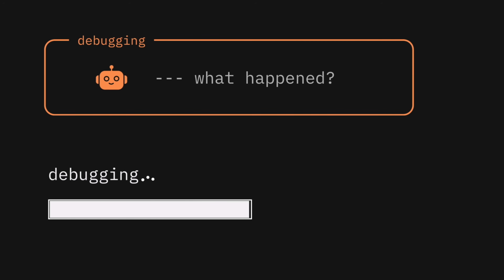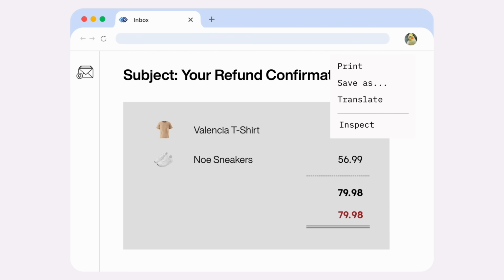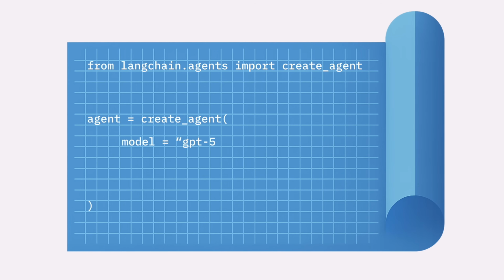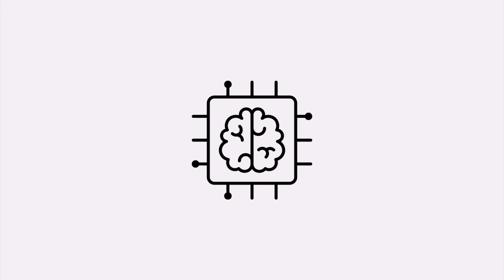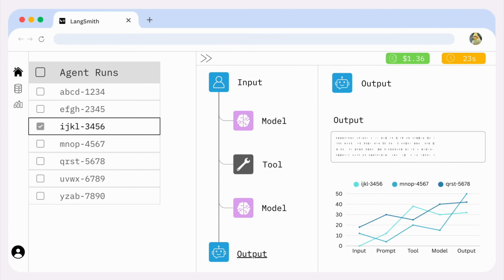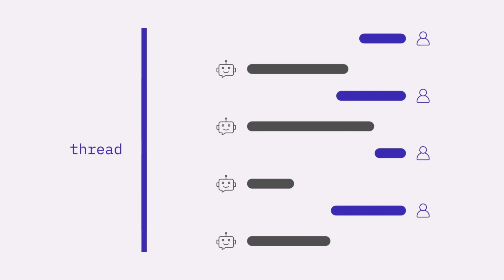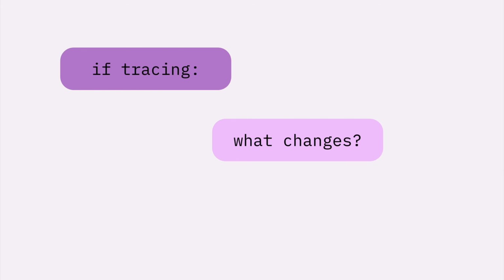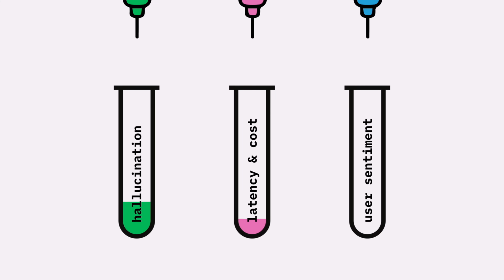The Only Way to Debug AI Agents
When something goes wrong in traditional software, you know what to do: check the error logs, look at the stack trace, find the line of code that failed.

But AI agents have changed what we're debugging.

When an agent takes 200 steps over two minutes to complete a task and makes a mistake somewhere along the way, that’s a different type of error.

There’s no stack trace - because there’s no code that failed. What failed was the agent’s reasoning.

You can't build reliable agents without understanding how they reason, and you can't validate improvements without systematic evaluation.

Read more in our new conceptual guide on how agent observability and evaluation differ from traditional software observability and evaluation ➡️

Sign up for LangSmith to help you observe, evaluate, and deploy your agents ➡️